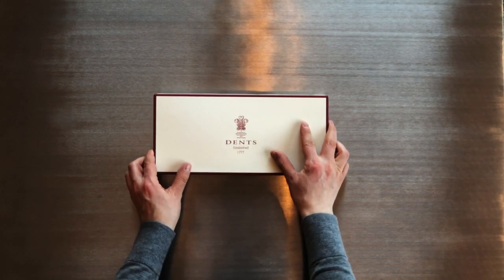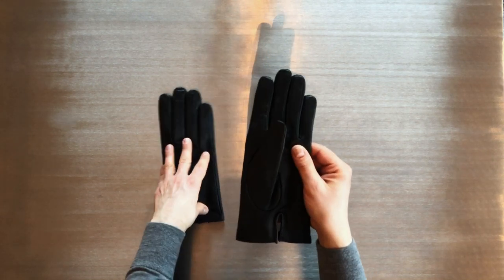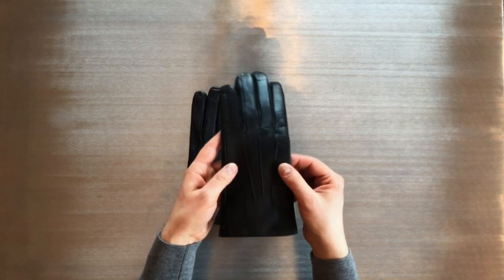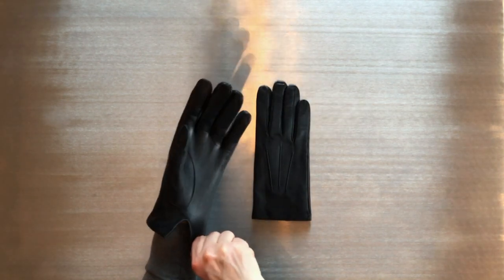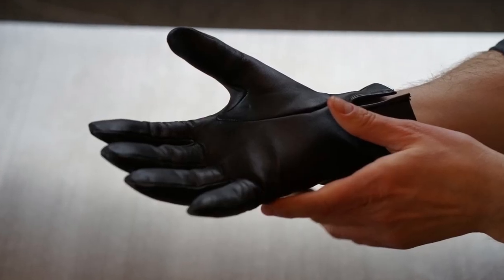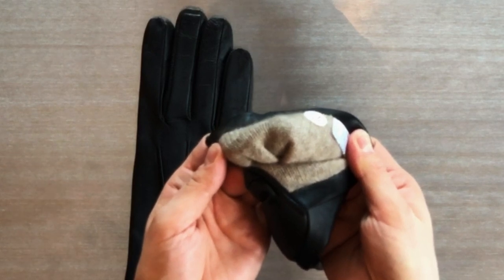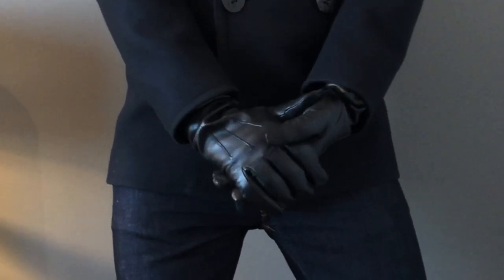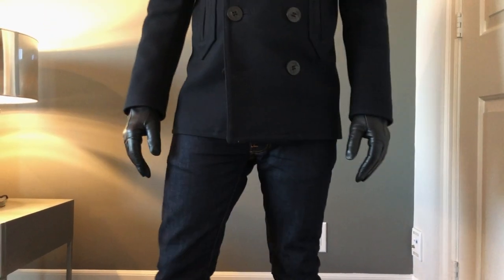The Only Leather Gloves You Need! Dents Gloves Unboxing & Review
We have searched high and low for the most versatile and stylish pair of gloves.

Dents gloves are famous for being the gloves worn by Daniel Craig as James Bond, Michael Keaton as Batman, as well as historically provided gloves to the British Royal Family.

Radial is a collective dedicated to all things classic, iconic, stylish and cool.  We’re also on instagram @radialmag